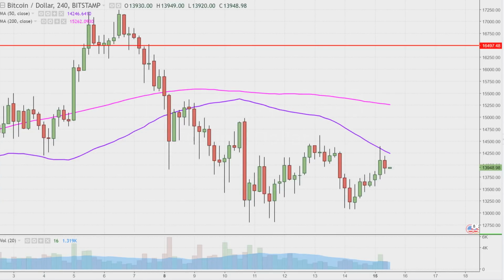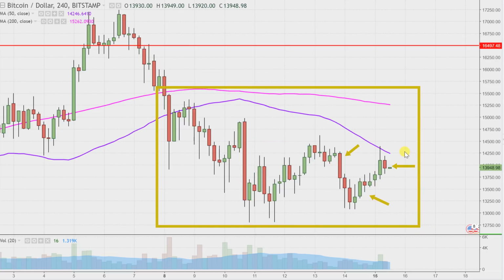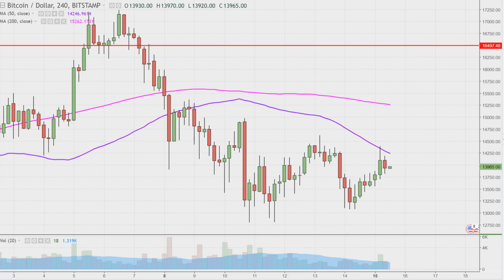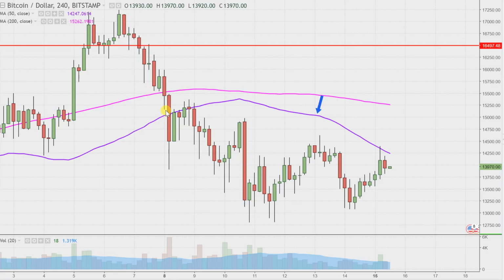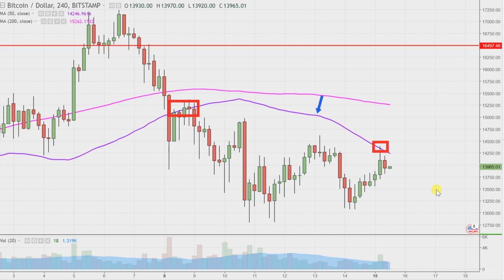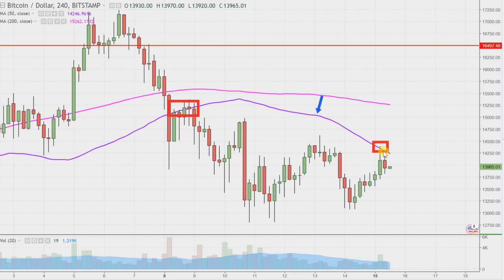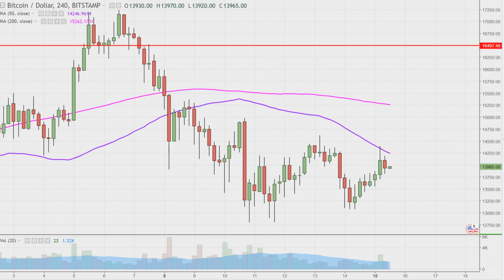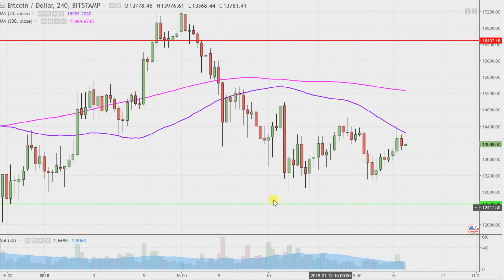Bitcoin - Chart Technical Analysis for 01-15-18